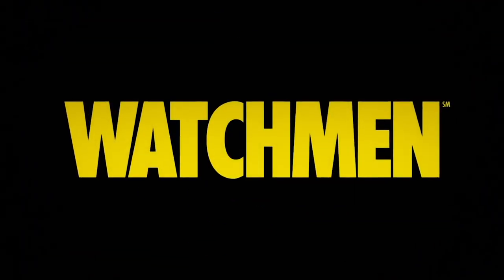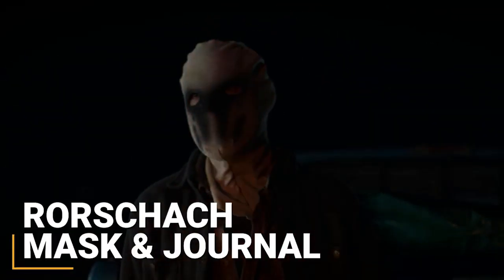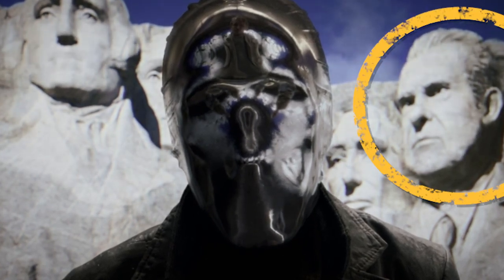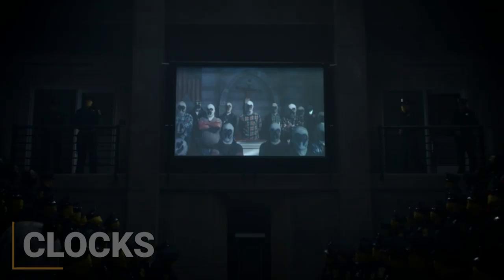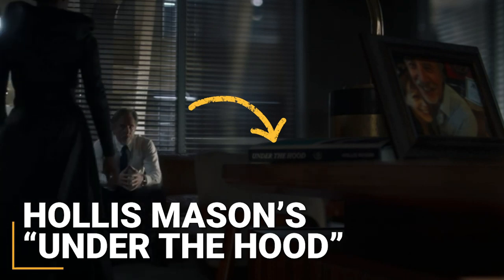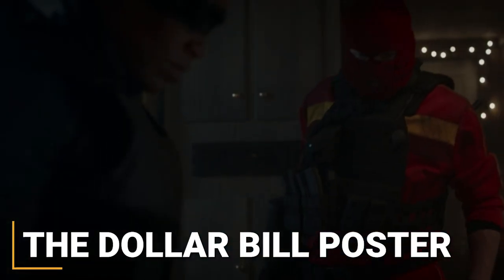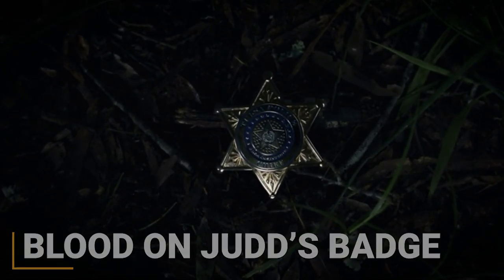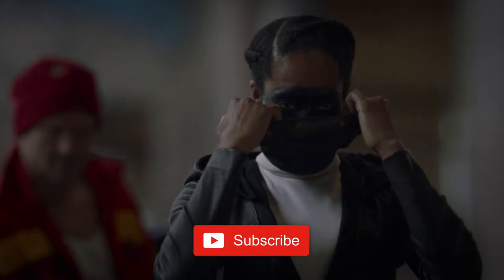The Big Comic Book Easter Eggs We Found in the Watchmen Pilot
HBO’s Watchmen just premiered and we spotted 24 big comic easter eggs in the first episode, “It’s Summer and We’re Running Out of Ice,”. Did we miss any?